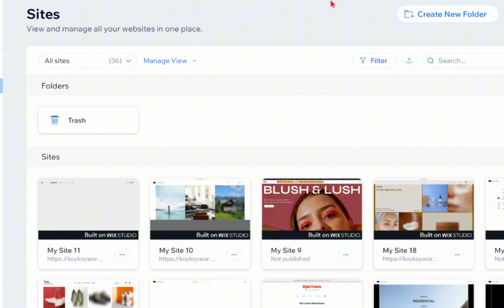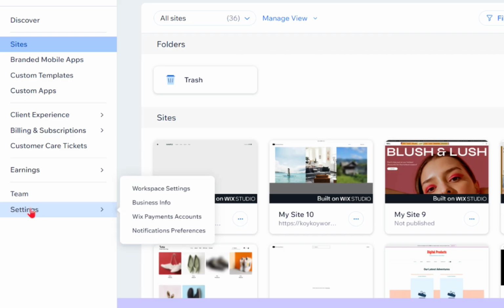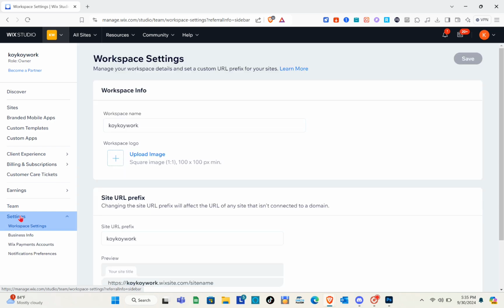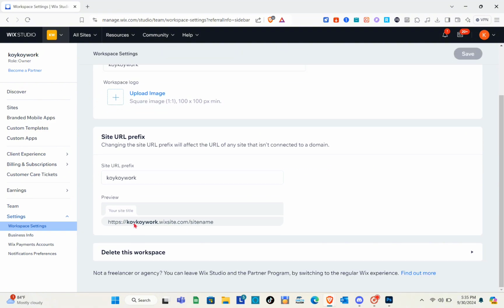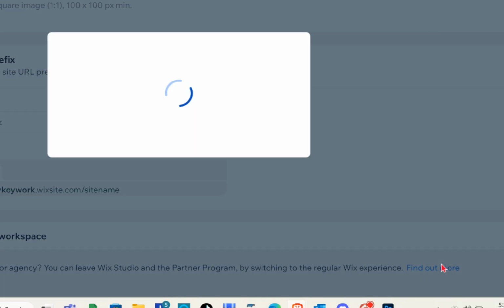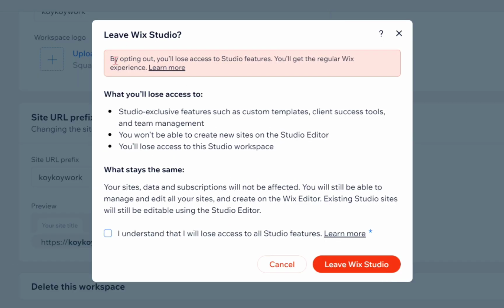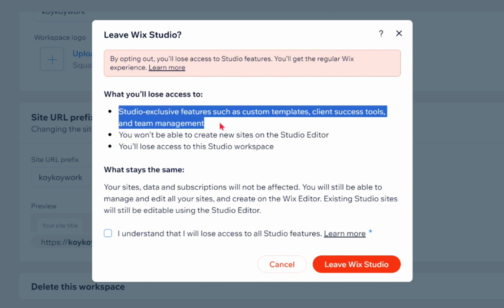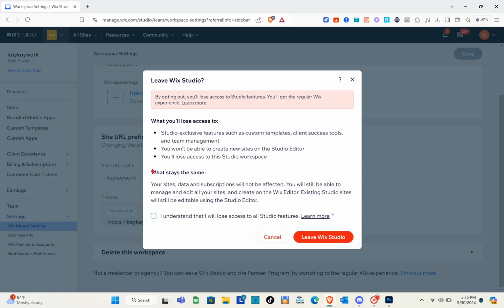How To Switch From Wix Studio To Wix Editor (Best Method)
Learn the best method to switch from Wix Studio to Wix Editor in this helpful tutorial. Upgrade your website with ease!